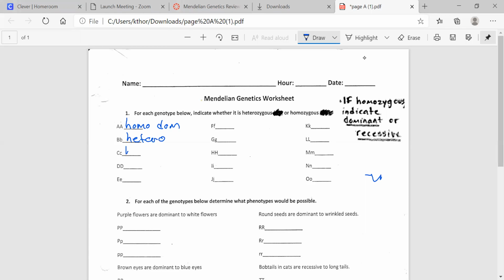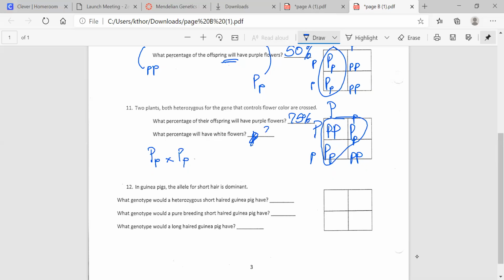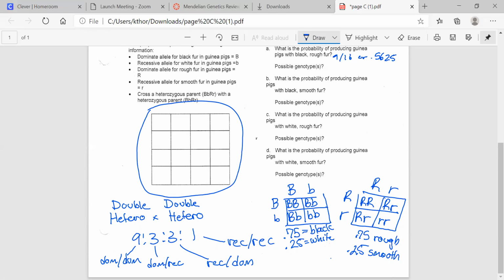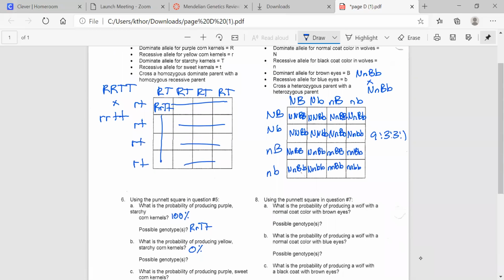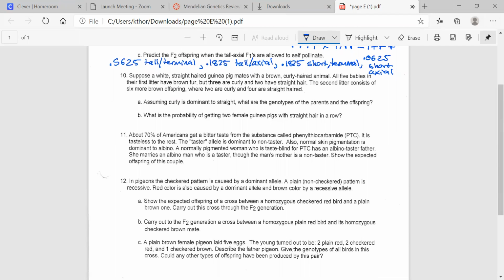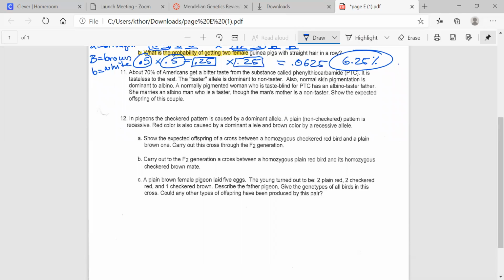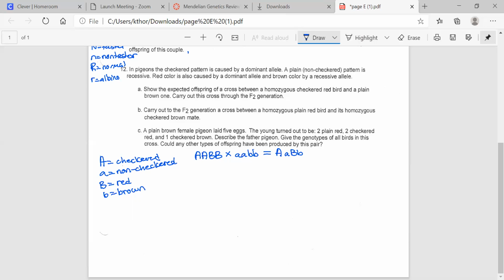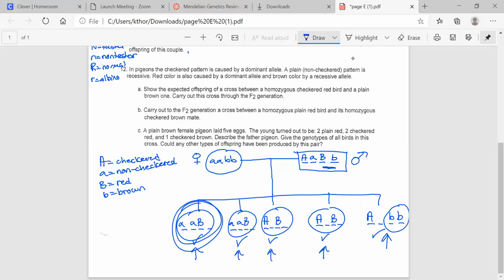Unit 5 Study Guide Part One: Pages A - E